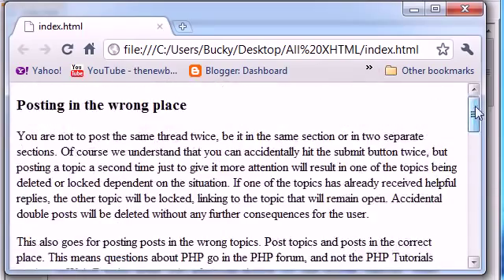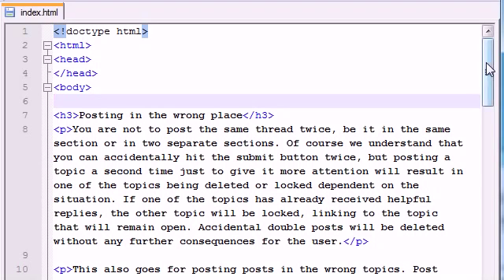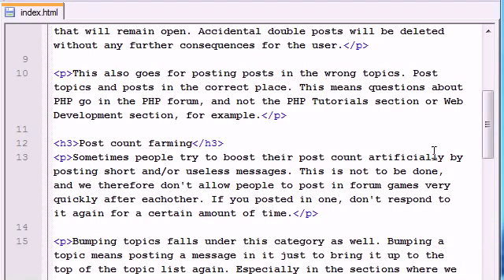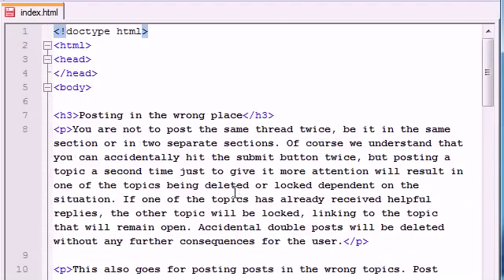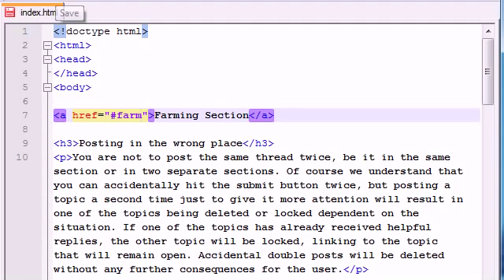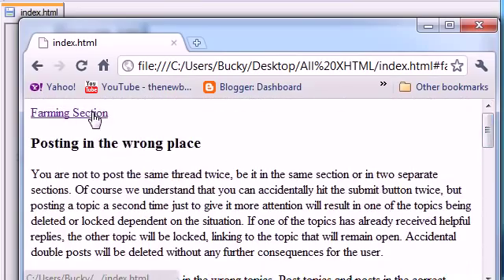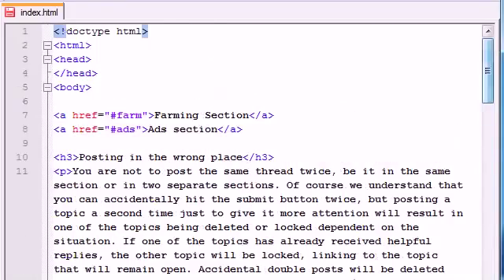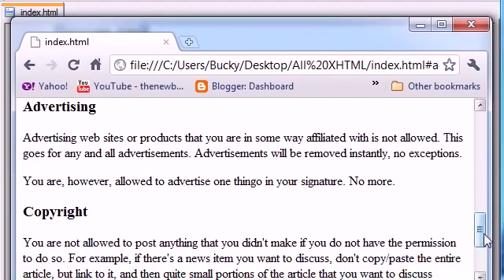XHTML and CSS Tutorial_7_for_beginner_Creating a Link Within a Web Page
I donot own this video. It's so helpful so I reupload to share to more people!

here isn't a web site out there-- whether it be WhiteHouse.gov, IBM.com or the site for your local high school-- that isn't written in HTML. If you do any level of web development-- from editing pages on a Wordpress site to designing original pages from scratch, understanding and being able to code in HTML and CSS can give you a level of control, and power over your designs that you've never experienced before. This course helps you learn HTML and CSS (versions 4.01 and XHTML) as well as prepares you for the future with coverage of HTML5.

In this HTML and CSS course/tutorial for beginners, designed, authored and hosted by master trainer Mark Lassoff, you will learn HTML and CSS, including everything you need to create a creative, quality and professional web site. Almost four hours of video instruction in punctuated lab exercises where you apply the very skills taught in the course. With an instructor available to answer your questions, and course with both wide coverage of HTML and CSS topics and deep discussion of those topics, there is no better or faster way to learn HTML and CSS for Beginners!

When you've completed the HTML and CSS course, become a certified developer by passing LearnToProgram's Certified HTML Developer exam. Certified developers are listed on the LearnToProgram web site and sent a printed certificate, digital badges and other materials relating to their certified status.

During this Learn HTML and CSS Crash course, you’ll discover necessary elements behind becoming a web developer.

The objective of this “crash course” is to take someone who is a “mouse and keyboard” user and teach them the essentials of web development by teaching HTML, CSS and some HTML5.This is a fundamental course for learning HTML and it does not assume that participants have prior knowledge.

By the end of the HTML and CSS Crash Course, you will know the essentials for creating your first website.

Here is great HTML and CSS Tutorial for Beginners | The Ultimate guide to learning HTML and CSS